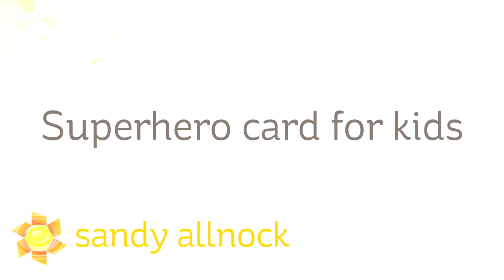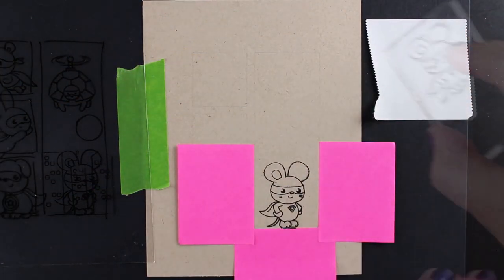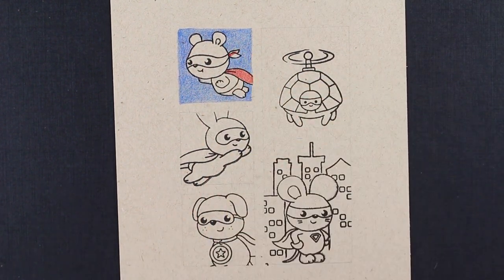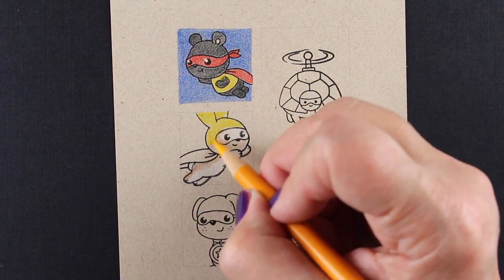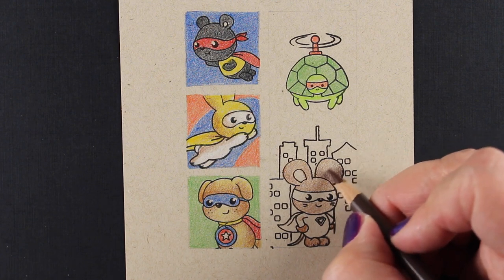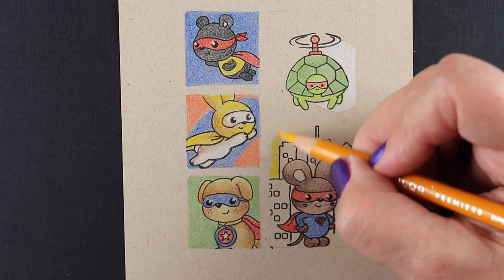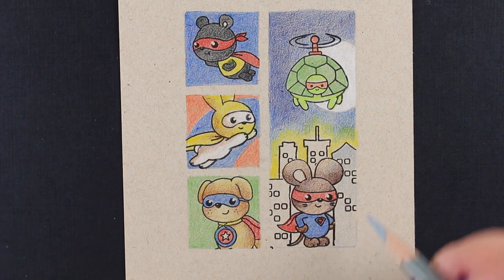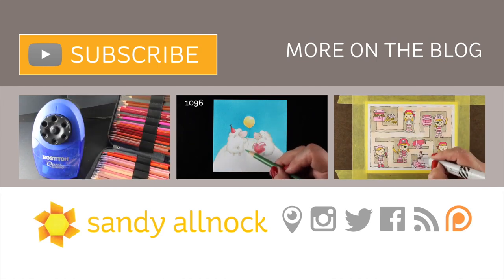Make a superhero card using tiny stamps